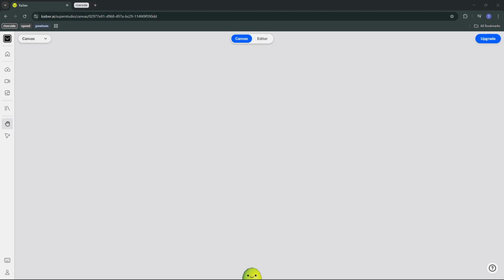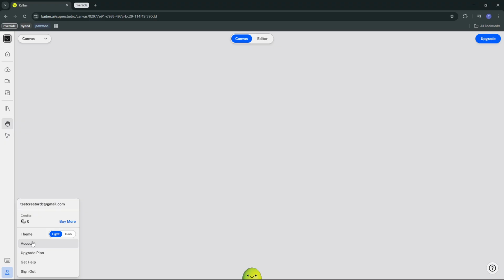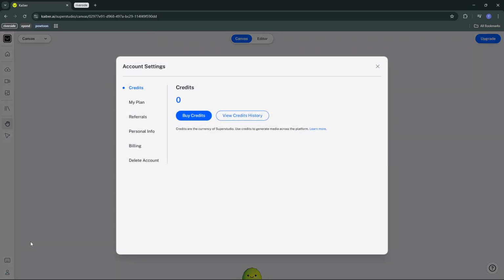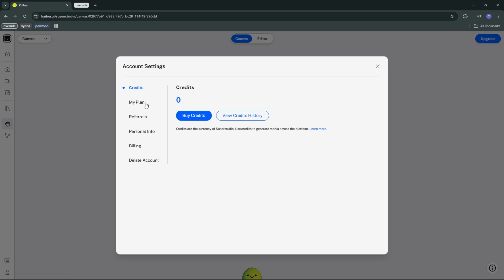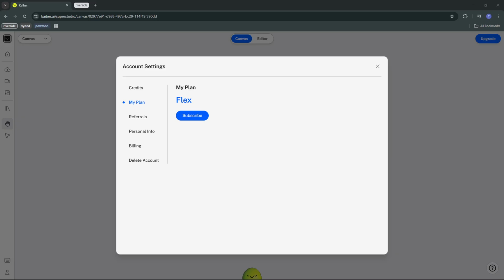Manage Kaiber Subscription [Simplified]